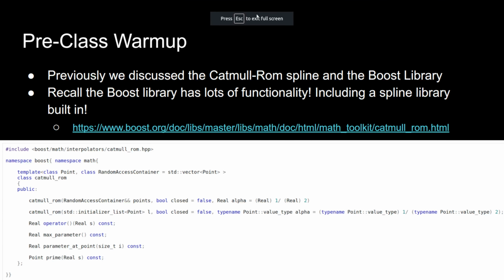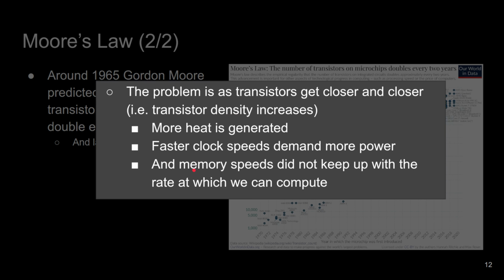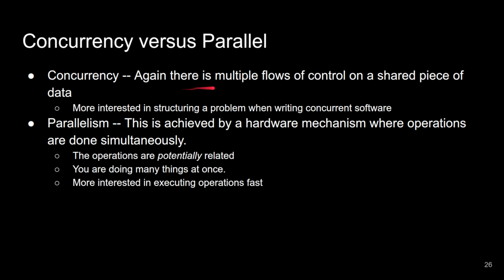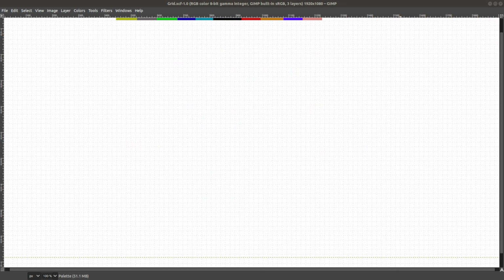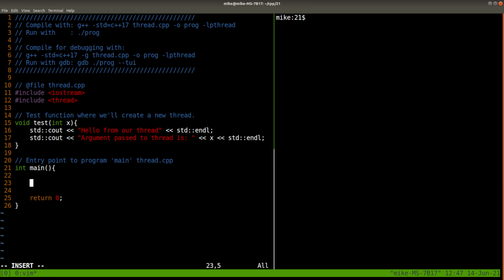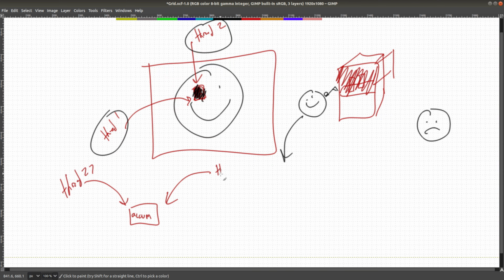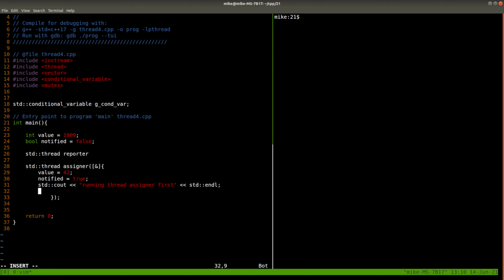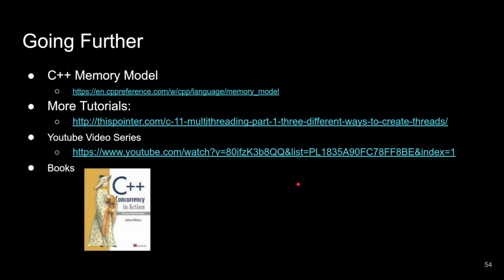CS 3520 Module 21